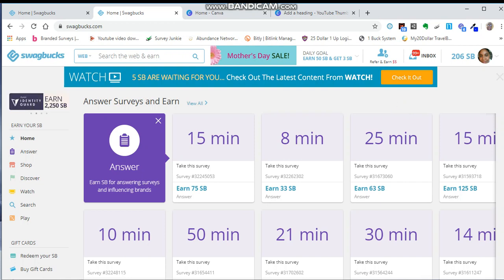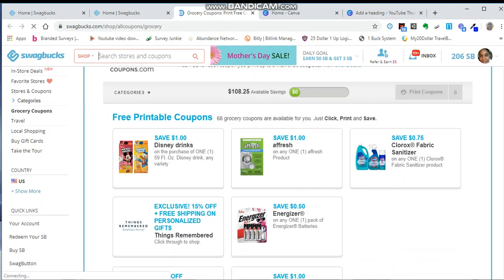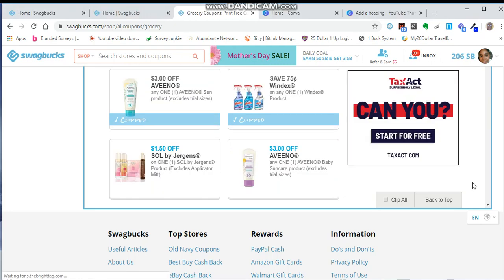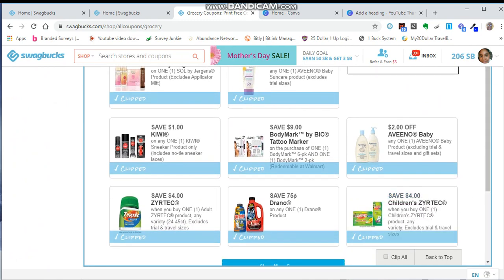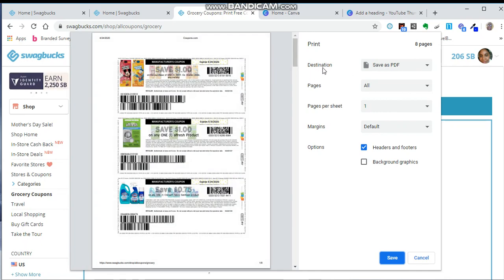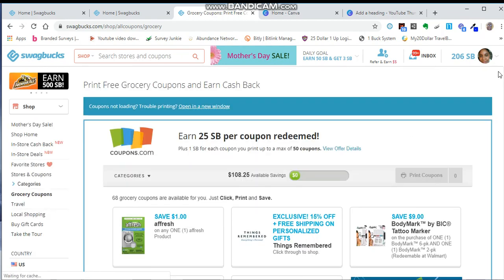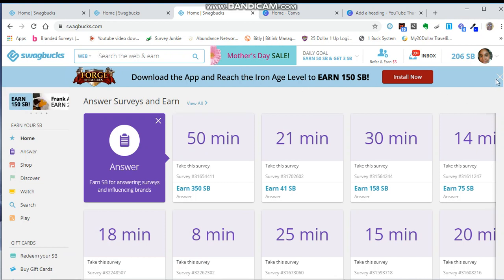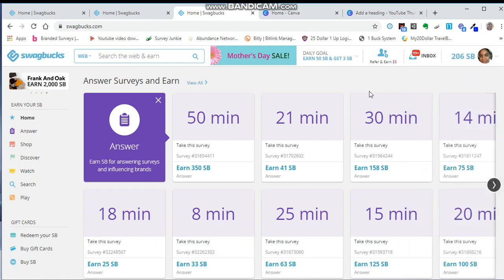TAKE SURVEYS AND CLIP COUPONS WITH SWAGBUCKS!! PLUS FREE GIFTS